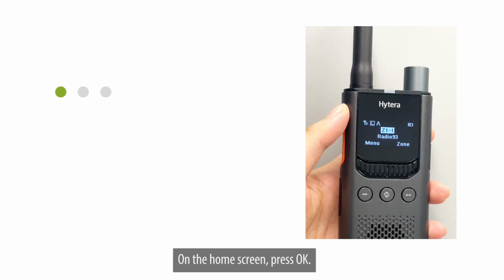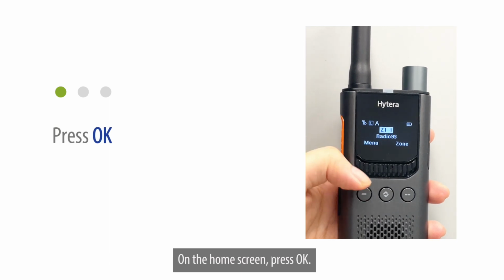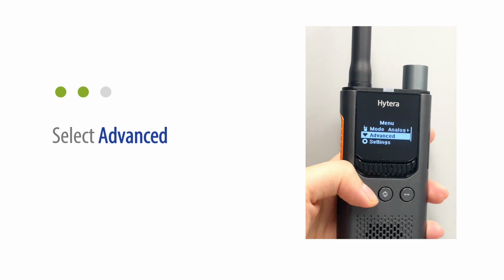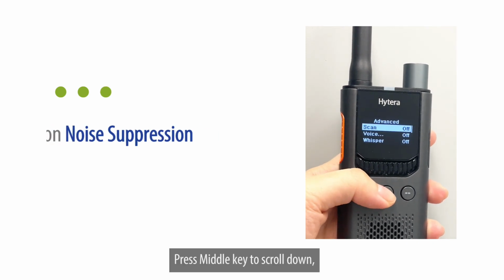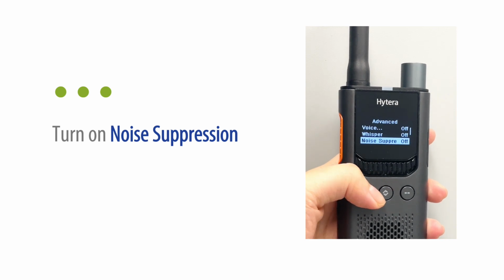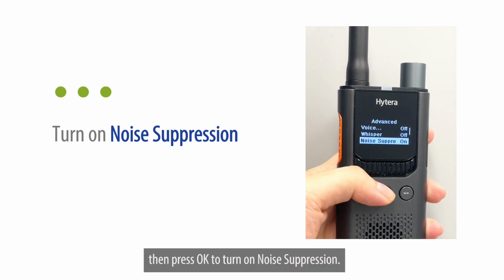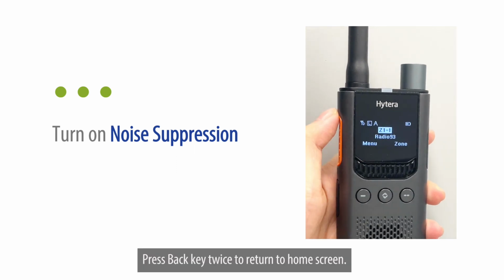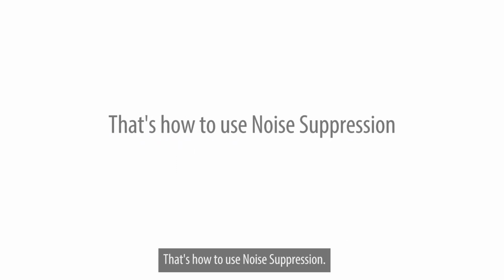S1 Pro Tutorial - How to Use Noise Suppression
The S1 Pro boasts intelligent noise cancellation feature that can cut out noise up to 30 dB. In this quick video, we will go through the configuration of it.